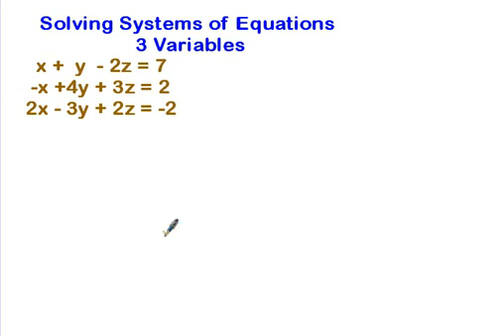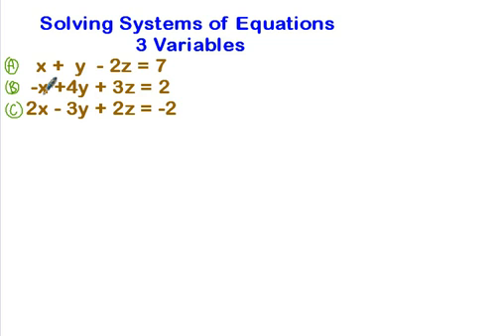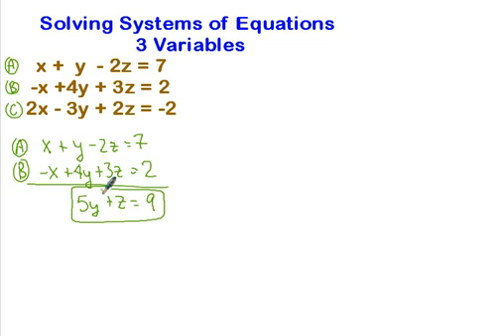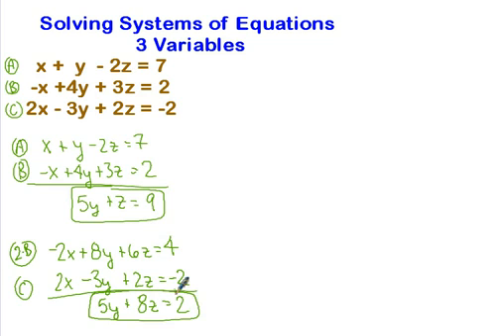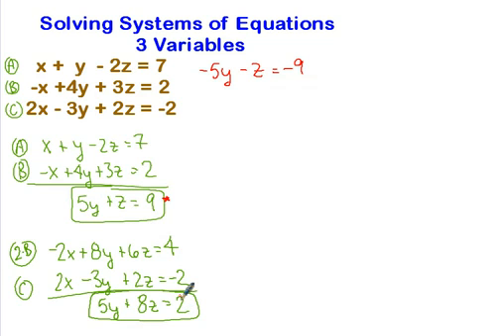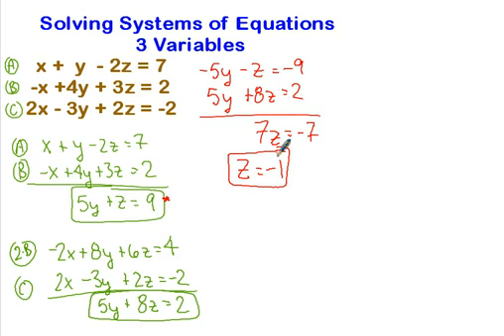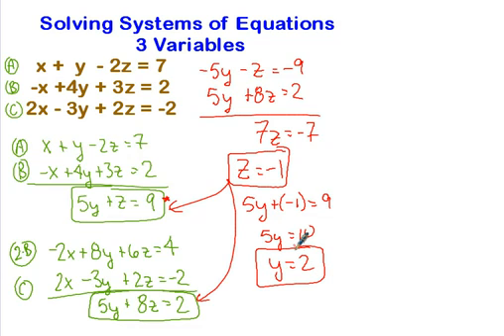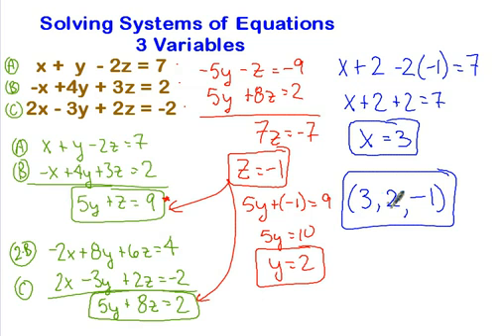Solving Systems of Equations 3 Variables